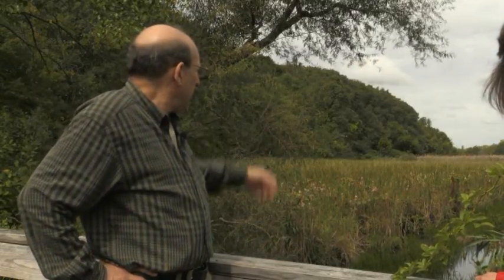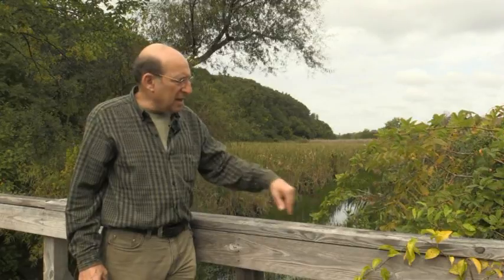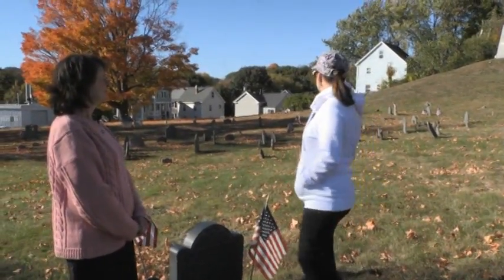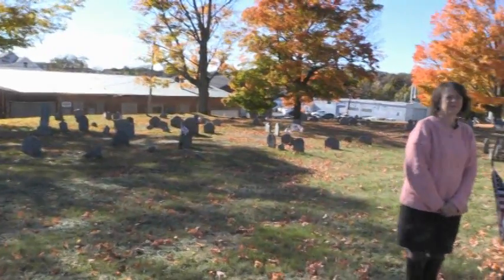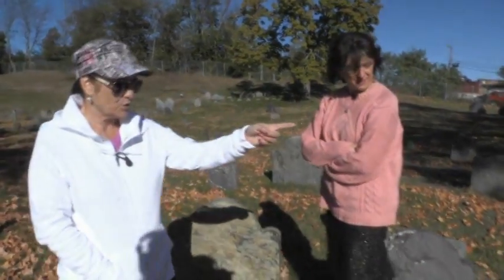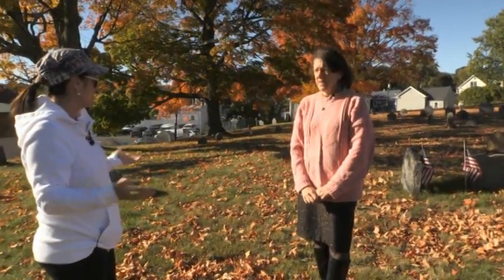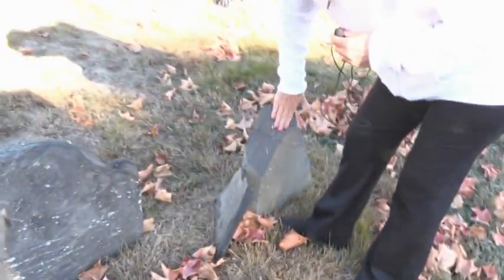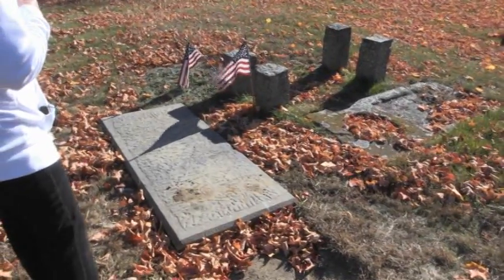Understanding Woburn's Community Preservation Act Episode 5